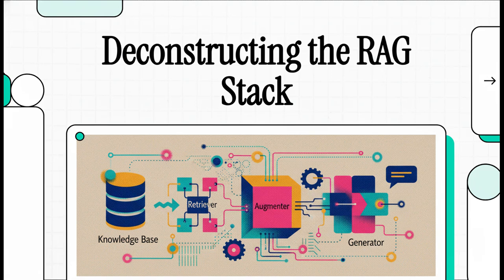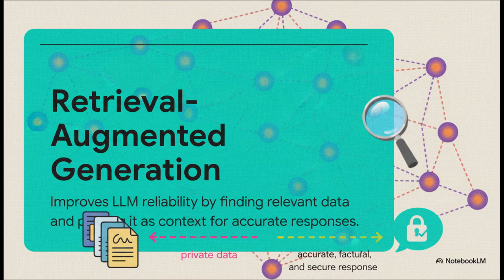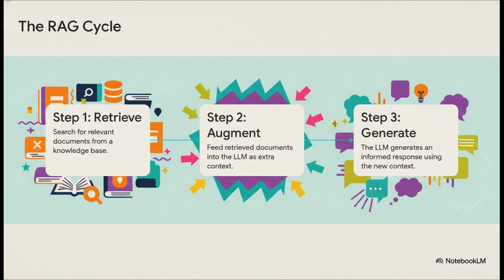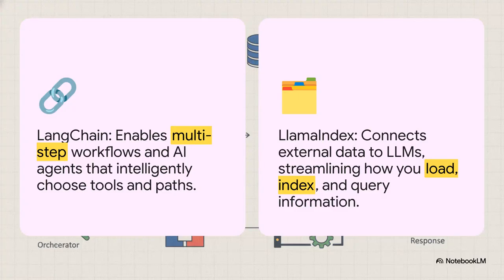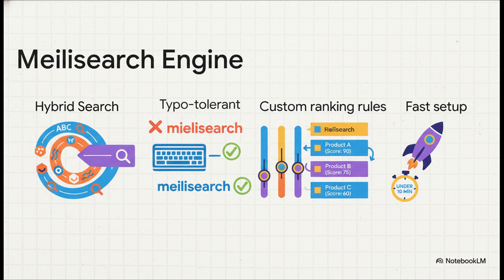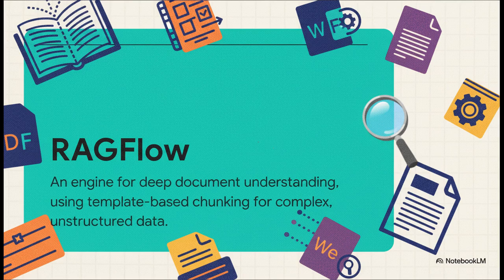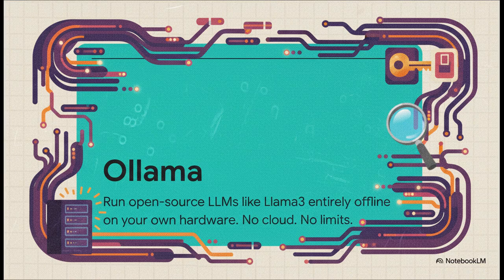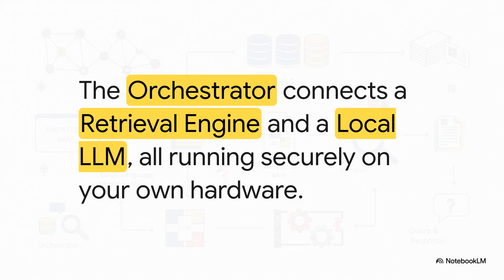Private RAG systems, with Langchain and ollama.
Learn how to build a Private RAG system that keeps your sensitive corporate data completely secure. We break down the architecture for running Large Language Models locally without making a single external API call.

In this video, we explore the Retrieval Augmented Generation (RAG) pipeline, moving from the Orchestration layer with Langchain and Llama Index to high-speed retrieval using Meilisearch. You will discover how to use Ollama to host models like Llama 3 on your own hardware, ensuring 100% data privacy.

We cover the essential three-step process: Retrieve, Augment, and Generate. Stop sending your proprietary wikis and customer data to the cloud. Instead, build a robust, self-hosted engineering pipeline that grounds your AI in real facts while eliminating hallucinations.

Whether you are an enterprise developer or an AI enthusiast, this guide demystifies the local AI stack. From vector databases to query latency under 100ms, we map out every component you need for a production-grade, secure AI assistant.